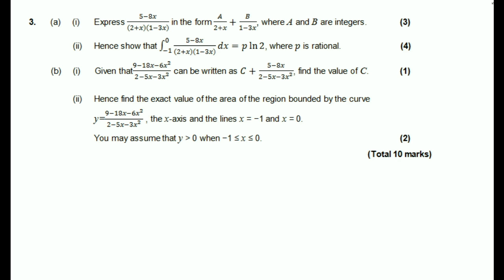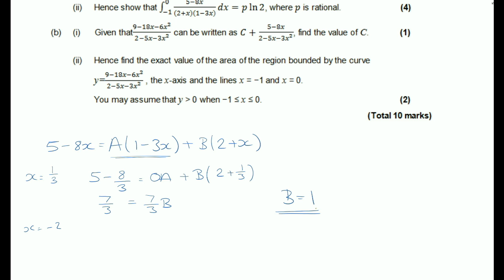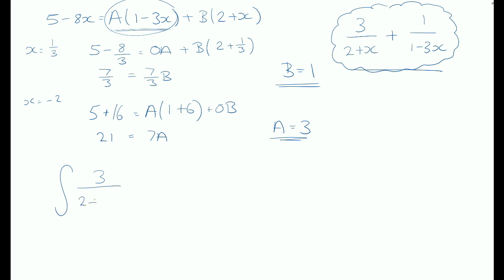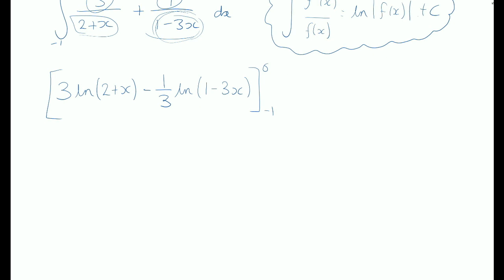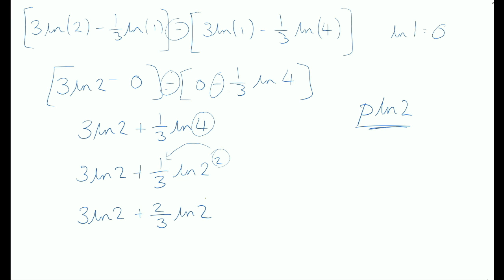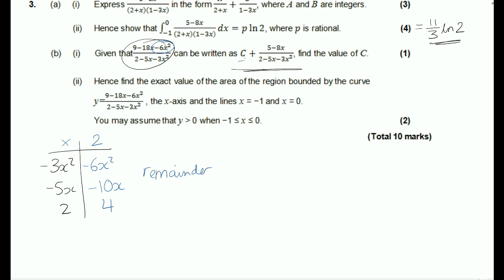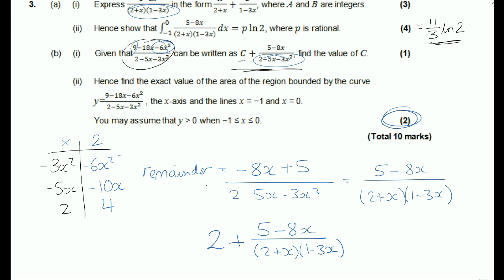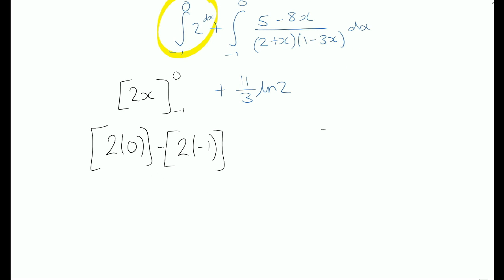Core Assignment 4 Q3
Partial fractions integration (5-8x) / (2+x)(1-3x) followed by (9-18x-6x^2) / (2-5x-3x^2))